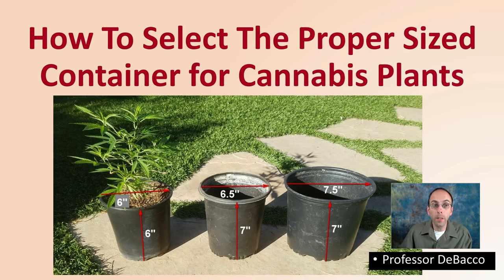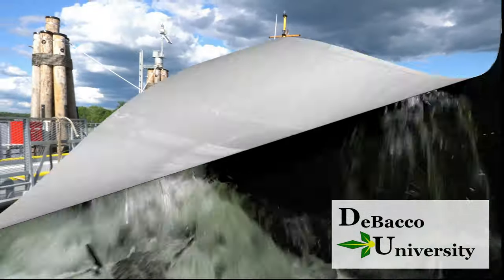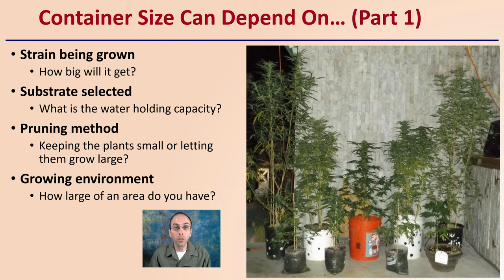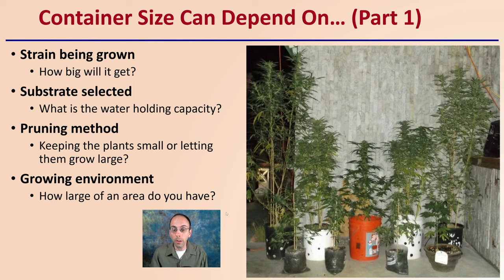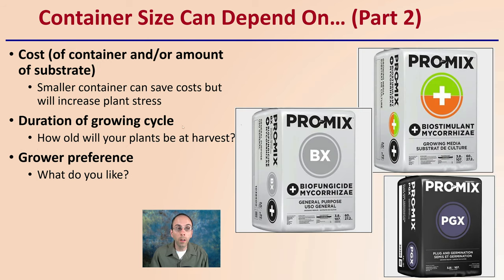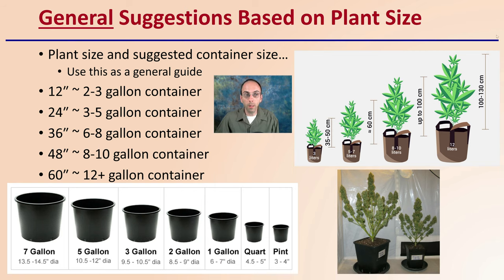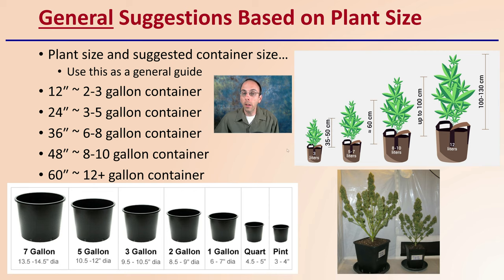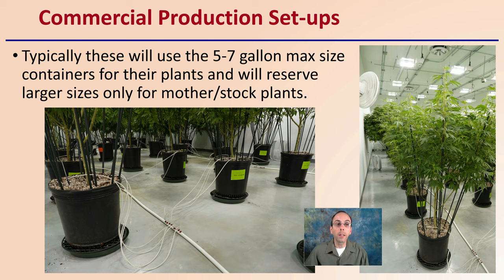How To Select The Proper Sized Container for Cannabis Plants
Professor DeBacco

Container Size Can Depend On… (Part 1)
Strain being grown
How big will it get?
Substrate selected
What is the water holding capacity?
Pruning method
Keeping the plants small or letting them grow large?
Growing environment

How large of an area do you have?

Container Size Can Depend On… (Part 2)
Cost (of container and/or amount of substrate)
Smaller container can save costs but will increase plant stress
Duration of growing cycle
How old will your plants be at harvest?
Grower preference

General Suggestions Based on Plant Size
Plant size and suggested container size…

Use this as a general guide

12″ ~ 2-3 gallon container
24″ ~ 3-5 gallon container
36″ ~ 6-8 gallon container
48″ ~ 8-10 gallon container
60″ ~ 12+ gallon container

Commercial Production Set-ups

Typically these will use the 5-7 gallon max size containers for their plants and will reserve larger sizes only for mother/stock plants.

420 Magazine Source Content by Slide Title:
Title: How To Select The Proper Sized Container for Cannabis Plants

*Due to the description character limit the full work cited for "How To Select The Proper Sized Container for Cannabis Plants" can be viewed